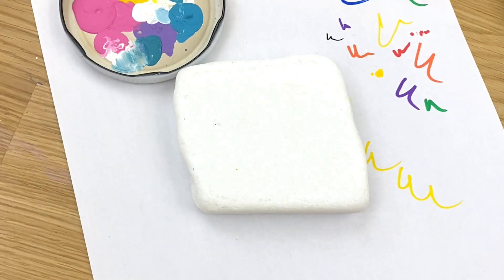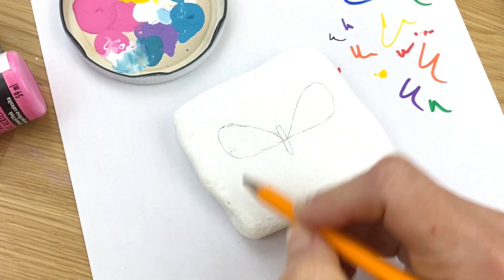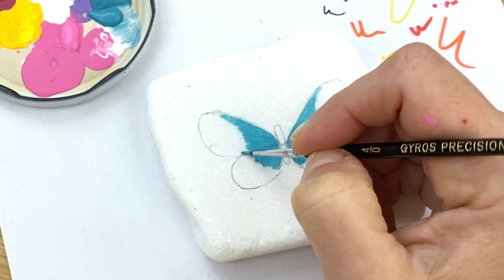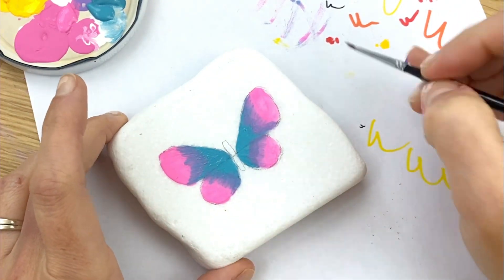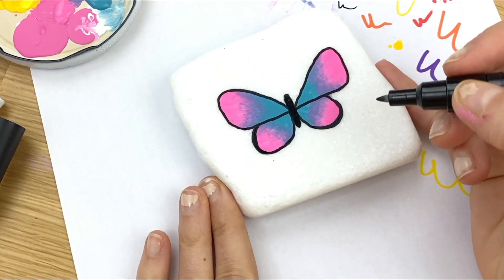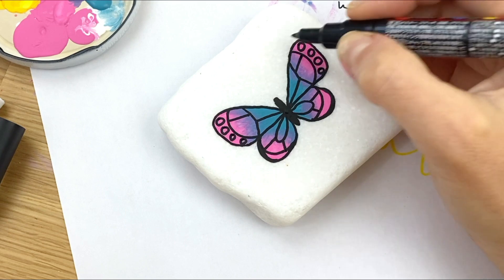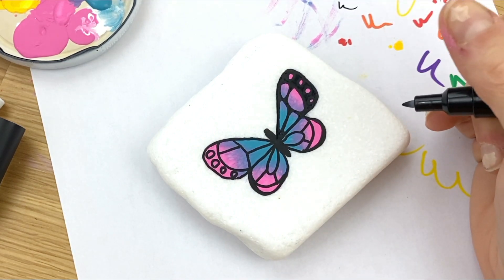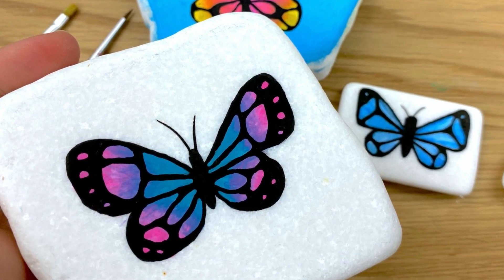How to PAINT A BUTTERFLY step by step || Rock Painting Tutorial for BEGINNERS || Rock Painting 101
Learn how to paint a butterfly on anything!! I'm doing this as a rock painting tutorial, because it is my favorite medium! Painting butterflies doesn't have to be hard! Watch this step by step butterfly tutorial and paint one of your own!

Happy Painting!!